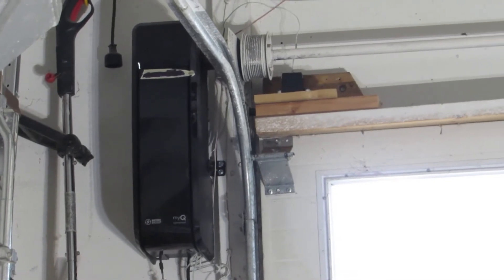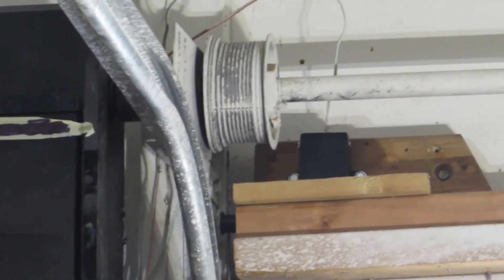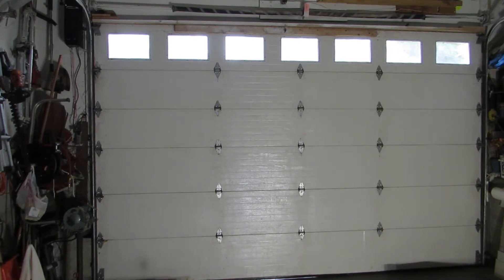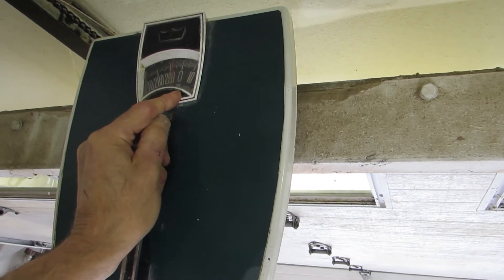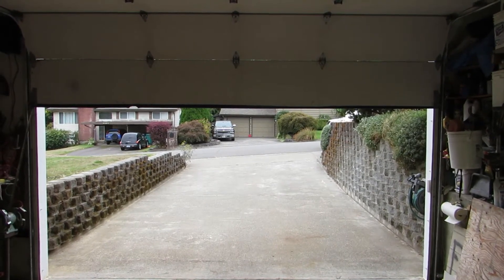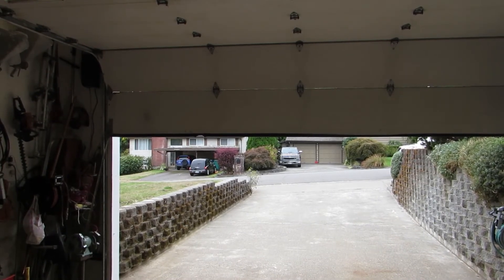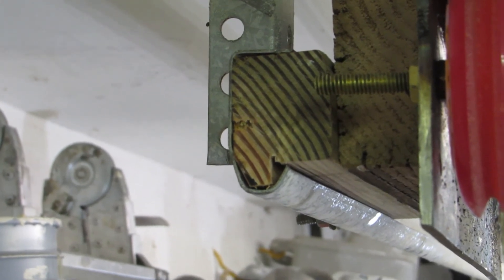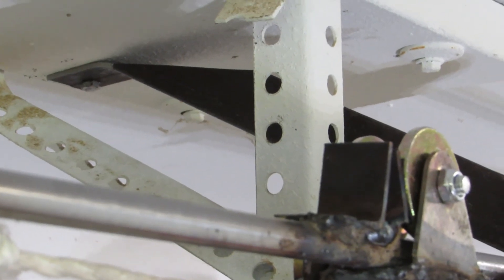Jackshaft Garage Door Opener Unspools Lift Cable - Remedy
I recently purchased and installed a new jackshaft style garage door opener. This was by far the easiest garage door opener that I have ever installed. The opener also has many nice features like: very bright LED light that can be set to come one when you walk through the open garage door,  or can come on when you walk past the control box, by the door to the house, can be opened from my phone from anywhere I have a wi-fi signal or data access on my phone, had battery back-up,   does not have a chain/belt/screw track on the ceiling or down the middle of your garage and for me best of all is very quiet in the house. My old opener from day one would vibrate the house when it was in use.
Once I installed the opener I opened the door to the full open position, in my case 9' 11.5"  Then following the programing instructions I attempted to move the door, setting the position of the downward travel. The door did not move. I noticed that the opener was turning the shaft that the spring were on and thus was unspooling the lift cables off of the cable drum.  To keep the cables from unspooling I could only have the door open to a height of 7' 3".
At this height, gravity takes over and keeps tension on the lift cables.
I looked up on internet and I see that this is a common problem. So common in fact that there is a thing being made called, "Garage door pusher springs". I thought GREAT! These garage door pusher spring will solve the problem with this system. The pusher springs are relatively inexpensive and would be really easy to mount. I focused on pusher springs that were 27" long. I figured that I needed 33" more movement in my garage door and 27" was close enough. WAIT! This particular 27" spring only pushes 15". All of the sudden, I was not thrilled with these pusher springs. I kept reading and again these particular pusher springs apply 10 pounds of force for every one inch of compression. If I were to use all 15" of compression, the springs would apply 150 pounds of force, not only on the garage door panels, but also on the garage door opener. I looked up on internet and the video that I watched stated that this will damage the garage door opener over time. I would guess that it would also damage my door over time. The people in this video were only going to use 5" of the travel, which would apply 50 pounds of force. WOW, a 27" pusher spring giving a WHOPPING 5" of travel!!! YIKES!!!
This coerced me to design my own system. The video is about this system. In my system my garage door require 40 pounds to get the door moving. As a safety factor, I wanted a little extra weight to push the door. I figured that over time the door would require a little bit more force to start the initial movement. So, I used 50 pounds of weight.
I do have a correction to what I said in the video. I stated that you could use any sized rod for the pusher rod. I should have stated any sized rod that will fit into the pulley.
Your system would need to be designed to fit your door, your required pushing weight etc. One could use 3 gallons of water for weight if they had the room. I used old window weight.
The compression springs that I used were sold both on Ebay and Amazon. The price on Amazon at the time was 1/2 of that of what I found on Ebay.
The are sold by Century Spring # C - 856.
The extension springs that I used were simply taken off of two different old dishwashers. They were the door springs.
Please let us all know how this can be improved!
It is funny to me. I called the manufacterer of this opener. I told them my problem of the lift cables. They simply told me to call a garage door opener installer. So, they know of the problem, but the do not tell you of the problem before they sell you the opener. I would bet that they could sell a lot more openers, as they are really fantastic, if they would address this problem and they could commercially make a system similar to mine or they should be able to vastly improve my system.
Some garage doors have tracks that follow the gable roof line. On these type of tracks, this opener should work SWELL!.
I do have an error in my design. On the two left hand pulley wheels, I would stagger them the opposite way.  I would have the lower left wheel all the way to the left and the upper left pulley wheel staggered just to the right, as the weight on the front of the pusher rod is in the down direction.

Thanks,

Wes